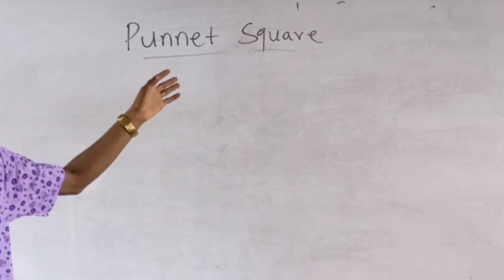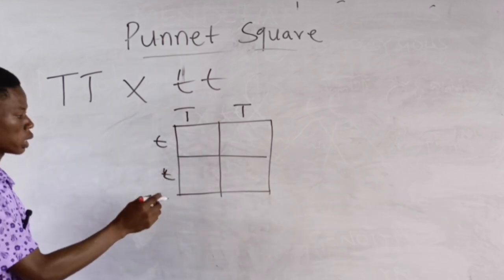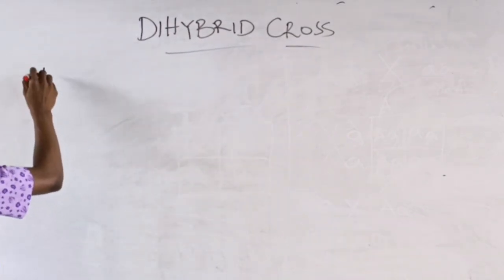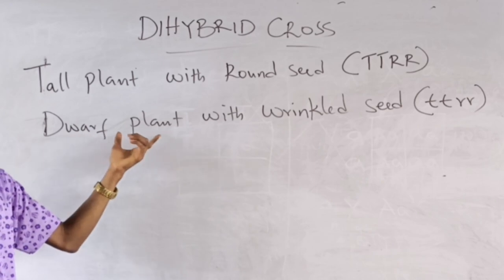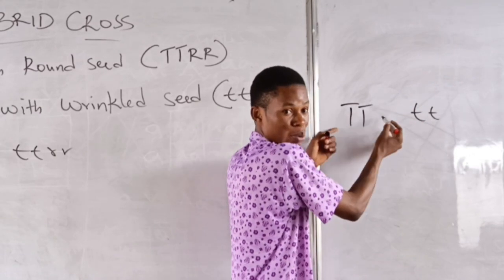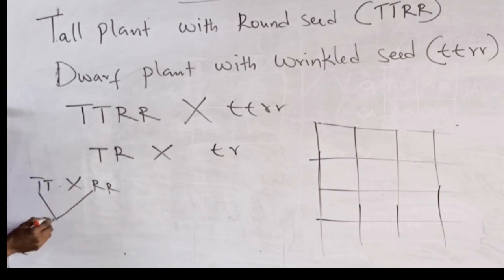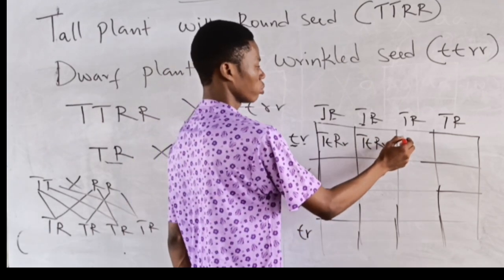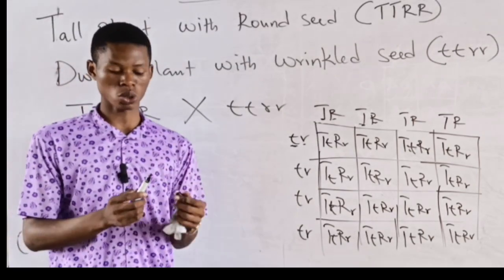Punnet Square and Dihybrid Cross